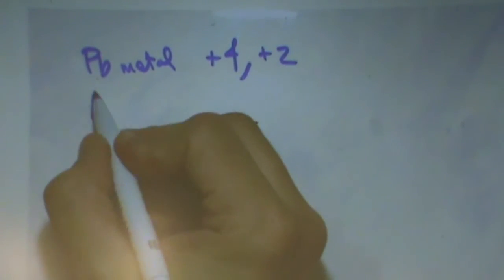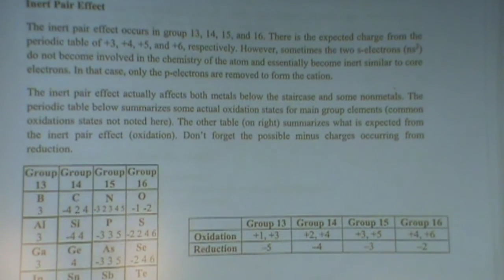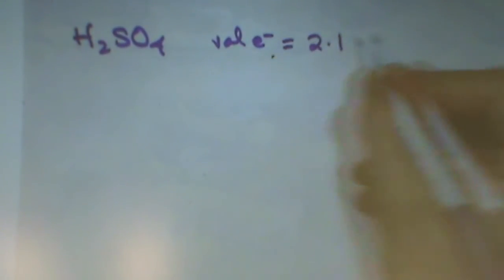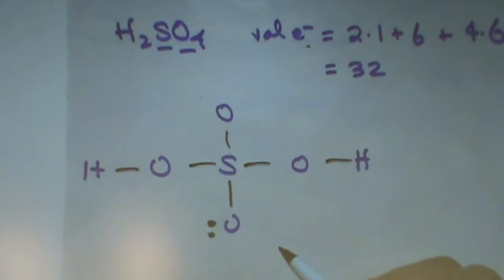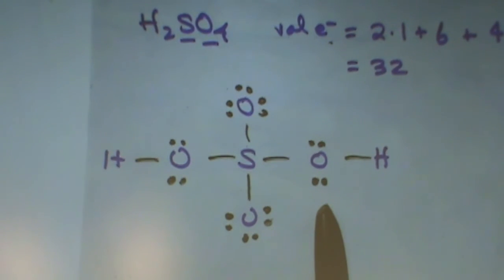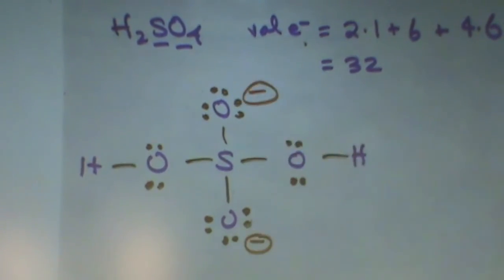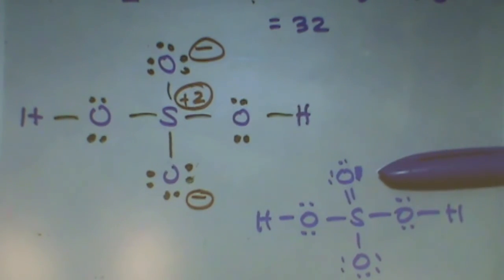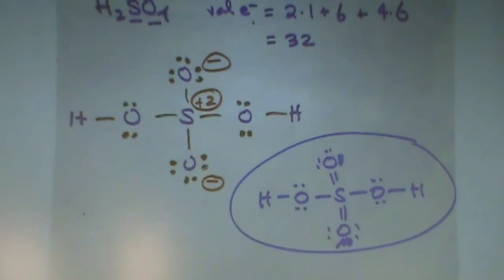2C EII Review F16 Main Group